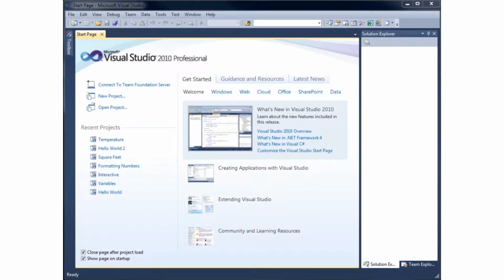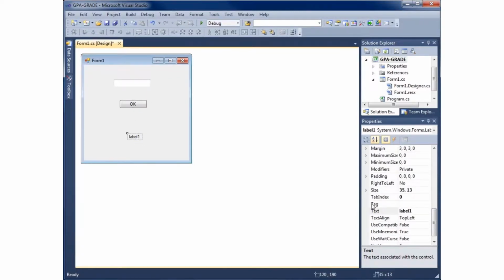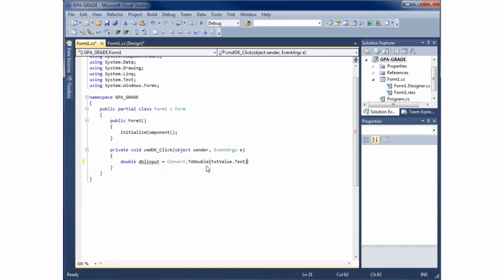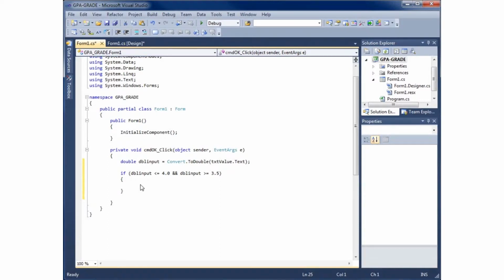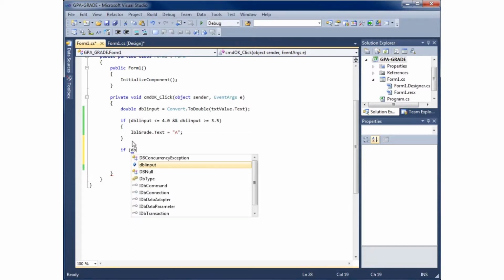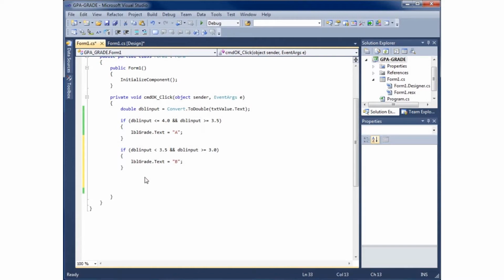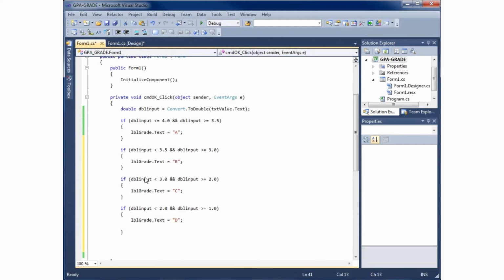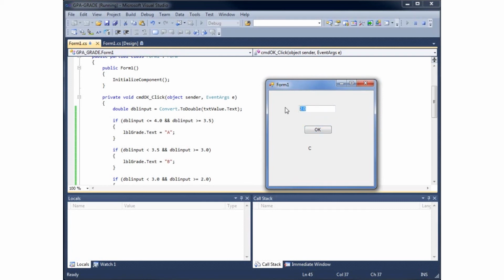How to use only if statement in C# (Visual Studio 2010)